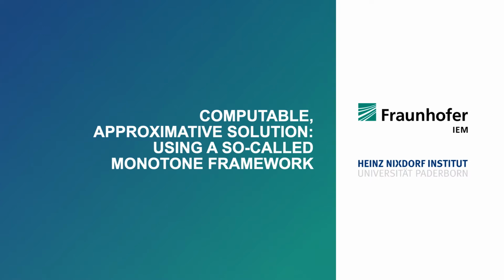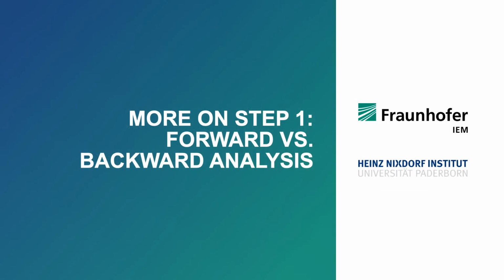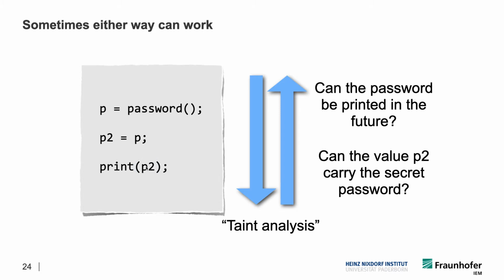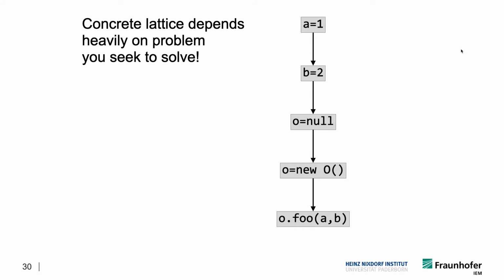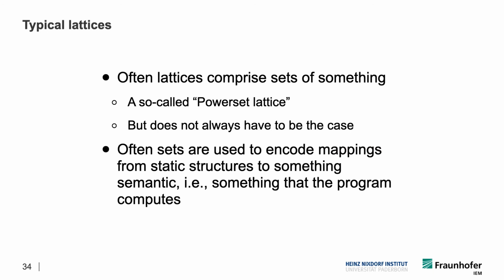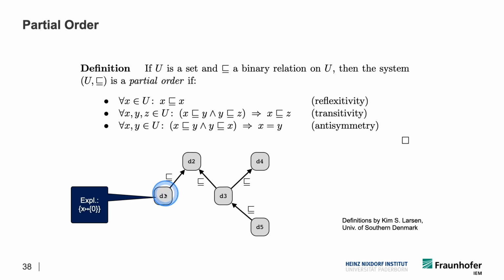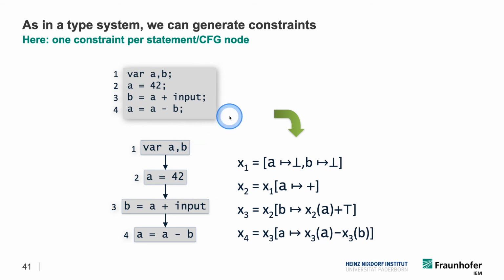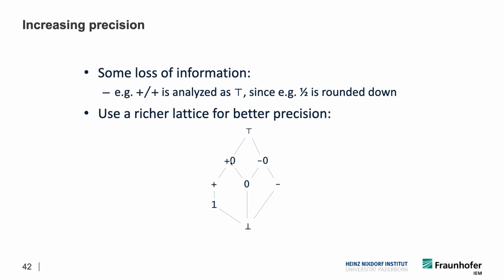DECA I - Week 3 - b) Intra-procedural analyses - monotone framework